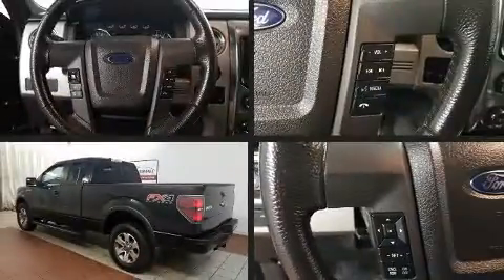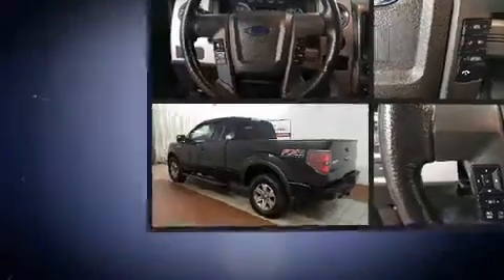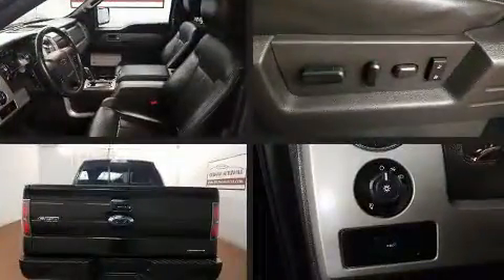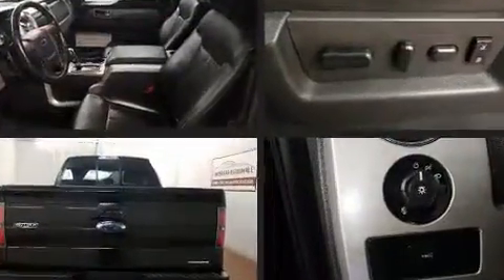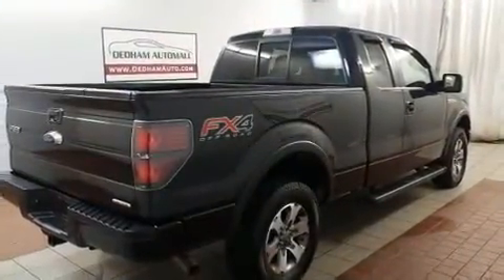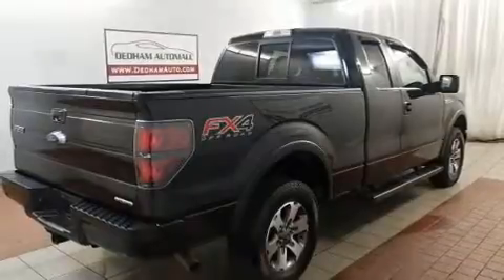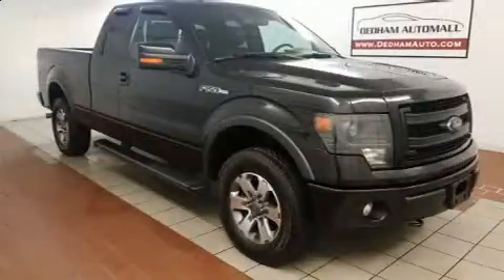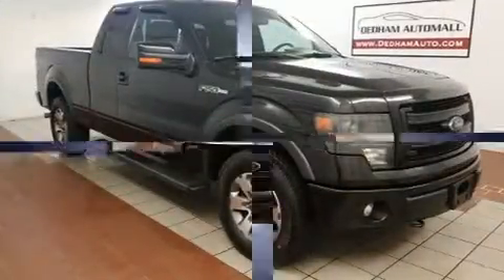2013 Ford F-150 in Dedham, MA 02026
You're going to love the 2013 Ford F-150. Top features include a split folding rear seat, a tachometer, variably intermittent wipers, a rear step bumper, air conditioning, tilt steering wheel, and more. Audio features include an AM/FM radio, and 4 speakers, providing excellent sound throughout the cabin. Passenger security is always assured thanks to various safety features, such as: dual front impact airbags with occupant sensing airbag, front side impact airbags, traction control, ignition disabling, and 4 wheel disc brakes with ABS. With electronic stability control supplementing mechanical systems, you'll maintain precise command of the roadway. A Carfax history report provides you peace of mind by detailing information related to past owners and service records. We pride ourselves in the quality that we offer on all of our vehicles. Please don't hesitate to give us a call.